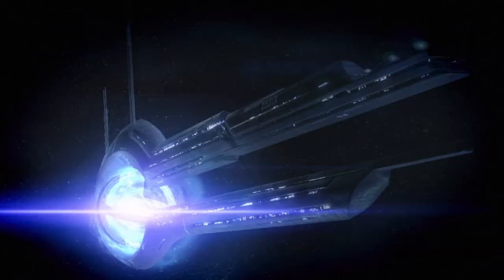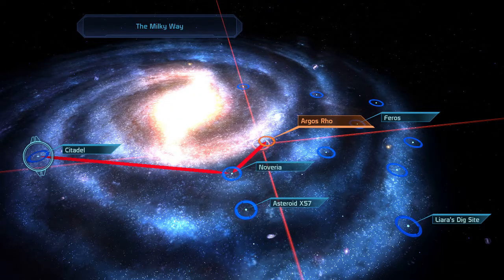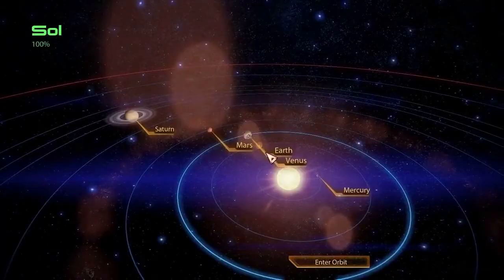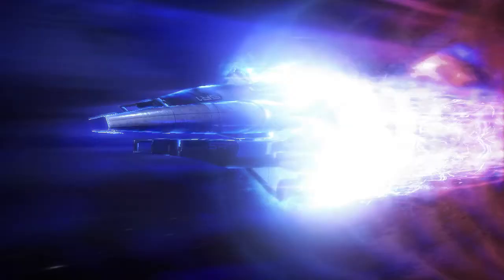FTL in Mass Effect - Dr Erin Explains the Universe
This episode goes into the different types of FTL travel we see in the Mass Effect video game series.